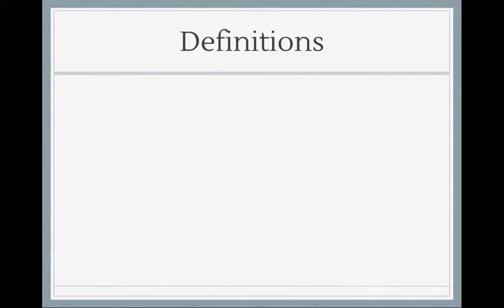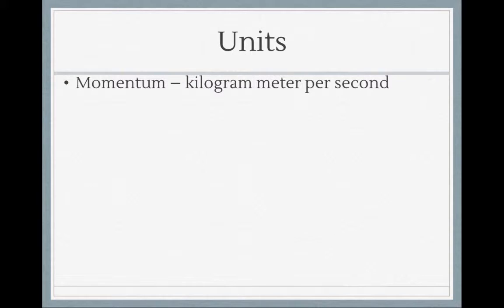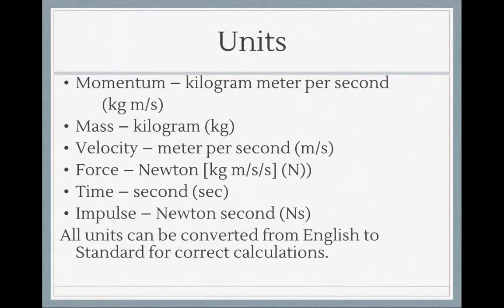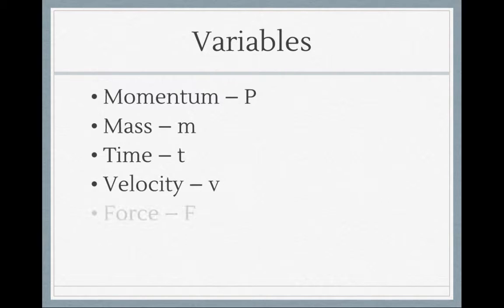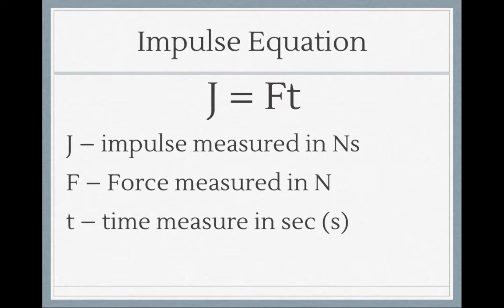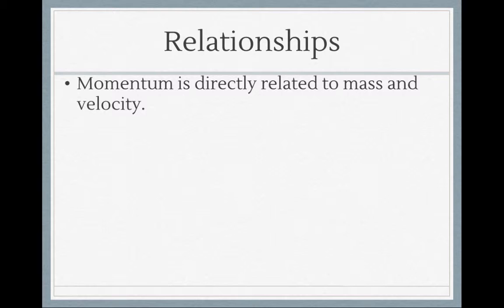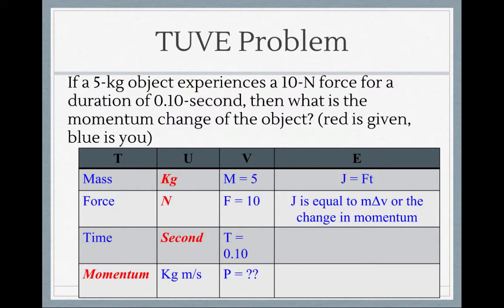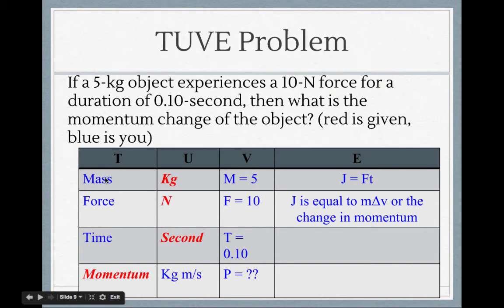PAP 4.1 Momentum